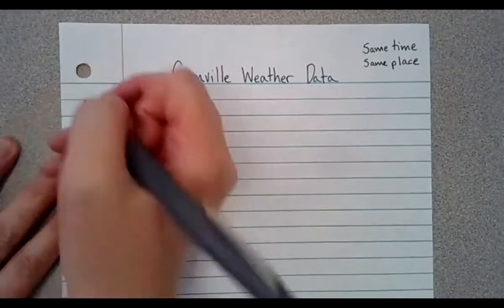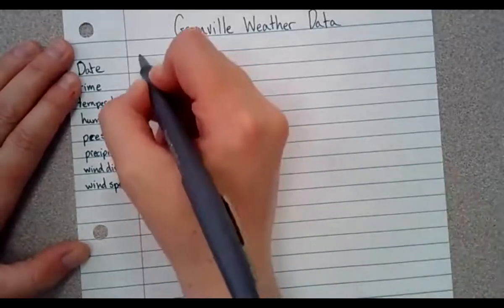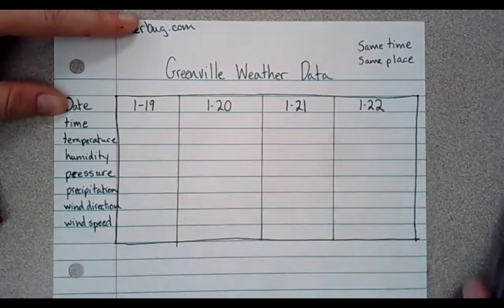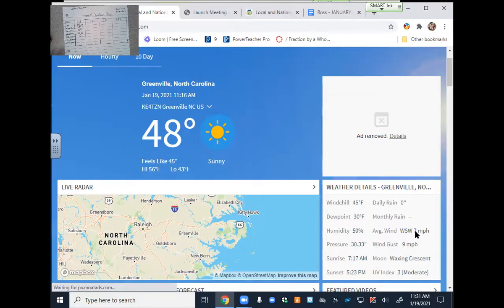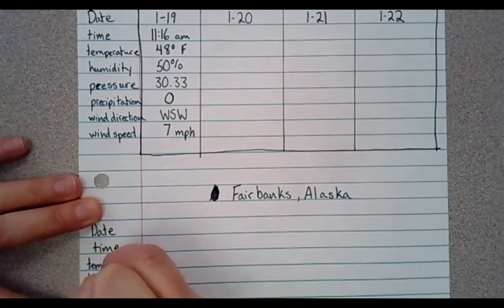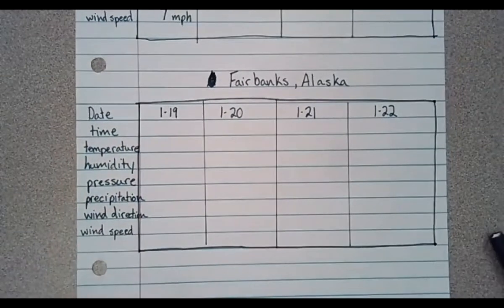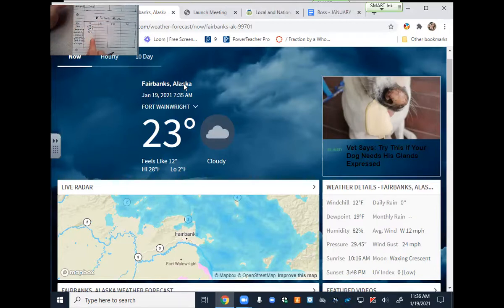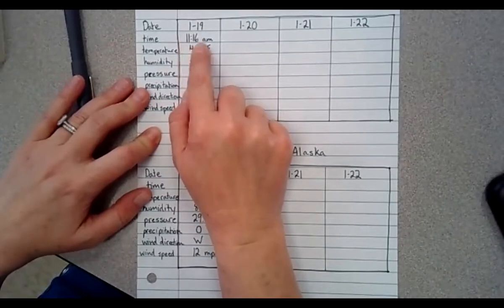Weather Data 1 19